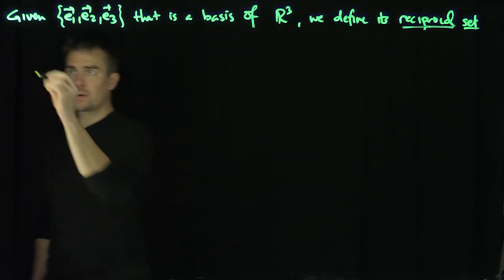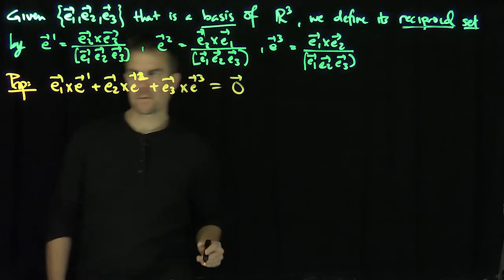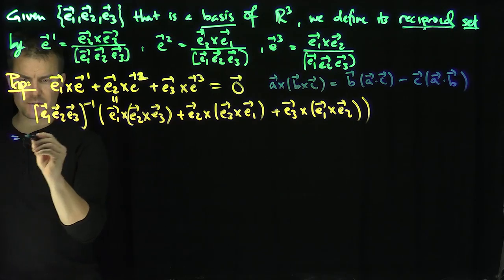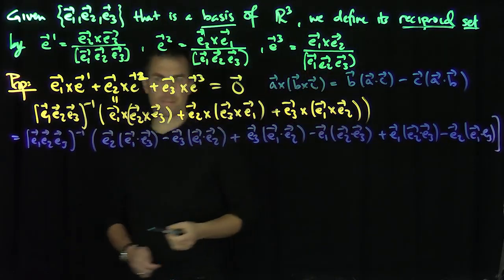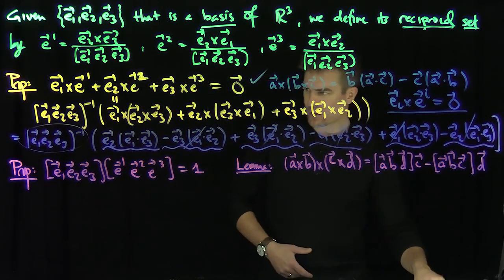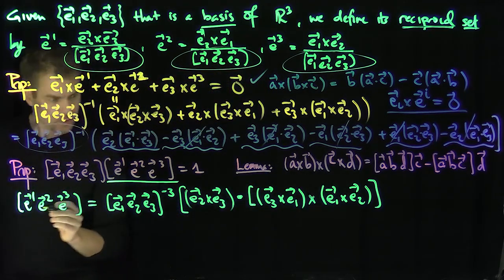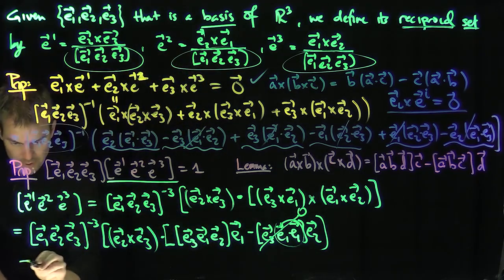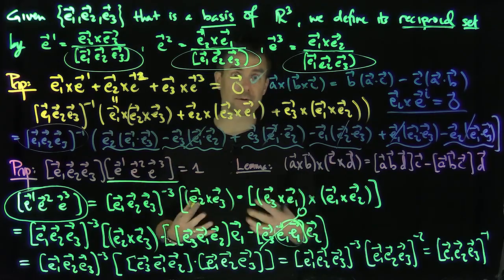Properties of the Reciprocal Basis of Vectors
Given a set of linearly independent vectors, we consider the reciprocal basis of vectors. These vectors form a contravariant basis of three dimensional space. We show that when we sum the cross products of the covariant basis with the contravariant basis we get the zero vector. We also prove that the determinant of the contravariant basis is the reciprocal of the determinant of the covariant basis.